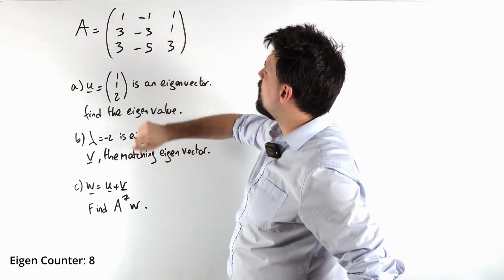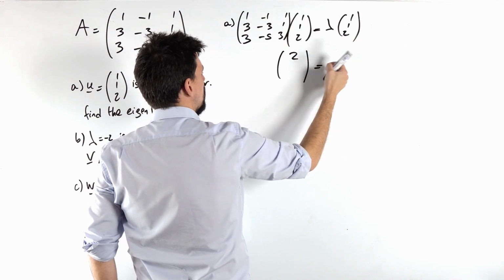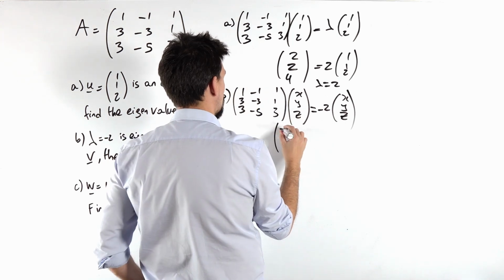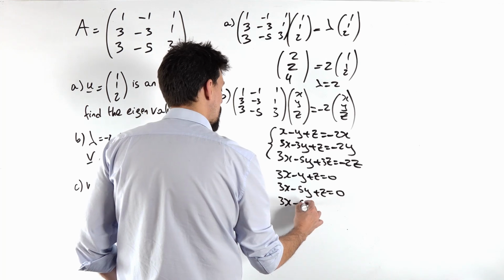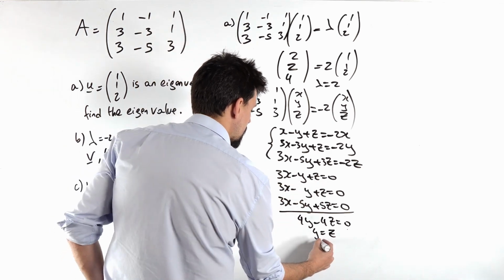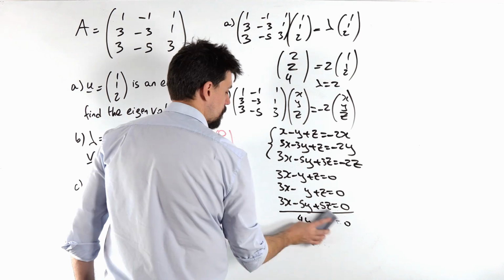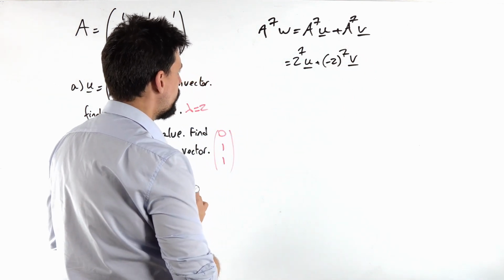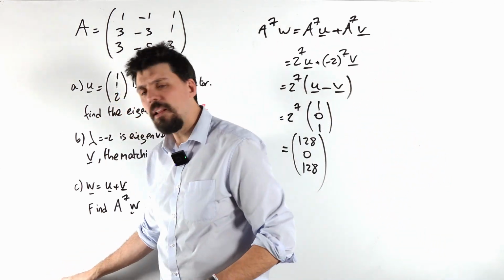Eigen Values Practice Question | A Level Further Maths